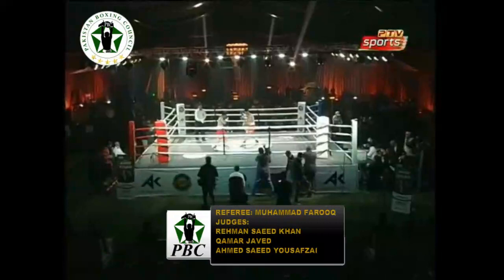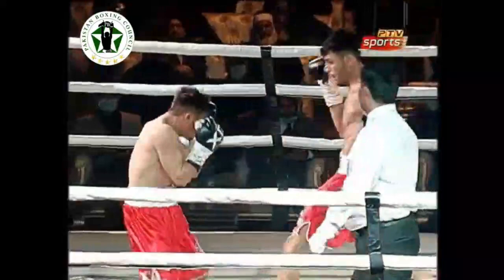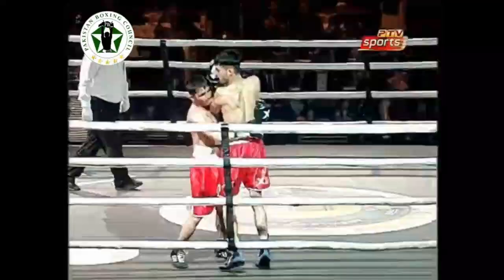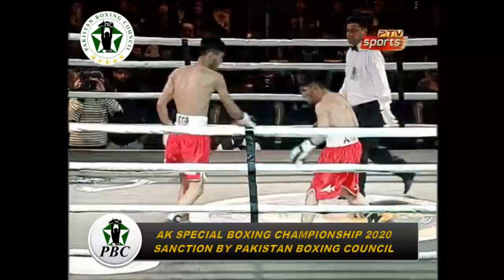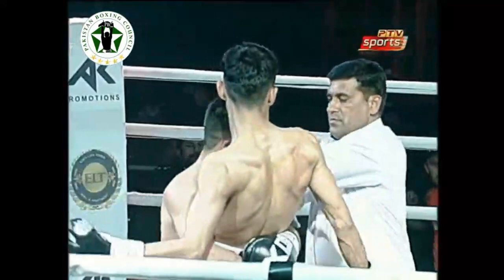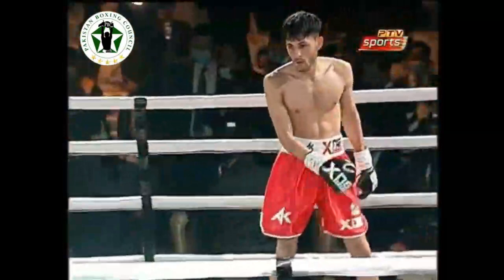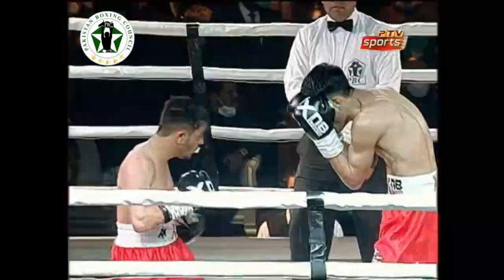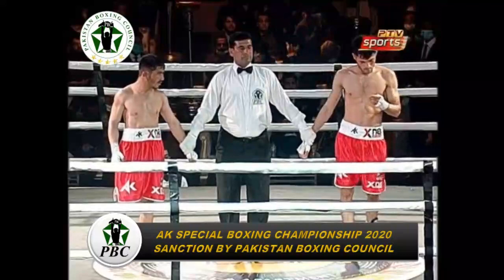FIDA MUHAMMAD VS AKMAL KHAN 19th DEC 2020 LAHORE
PBC
Pakistan Boxing Council
Courtesy by PTV Sports